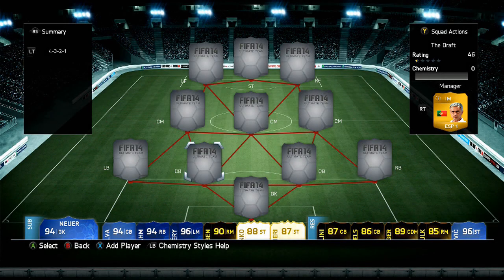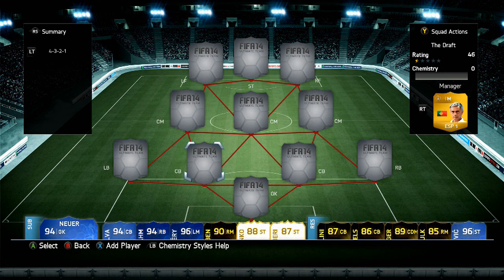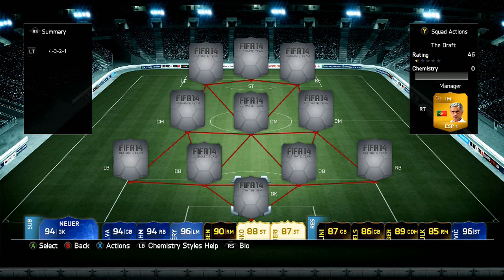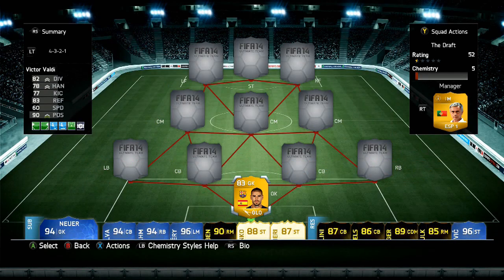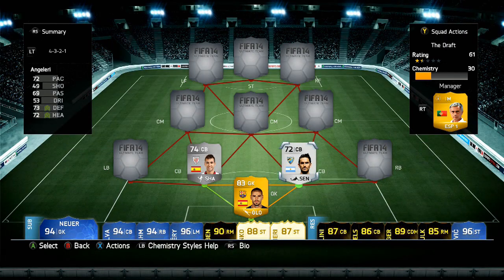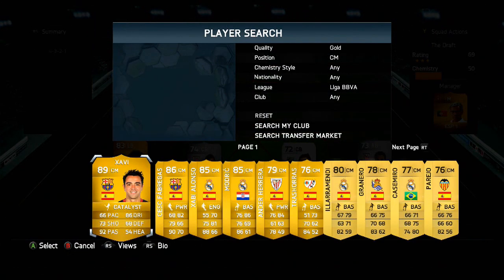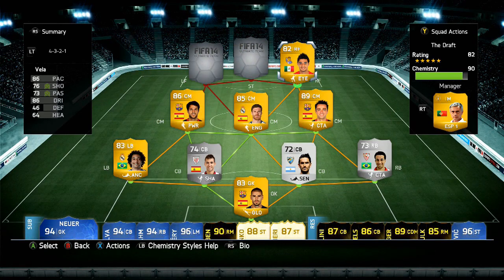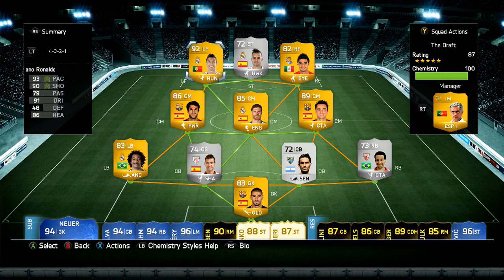THE DRAFT BBVA SQUAD BUILDER w/ RONALDO | FIFA 14 Ultimate Team